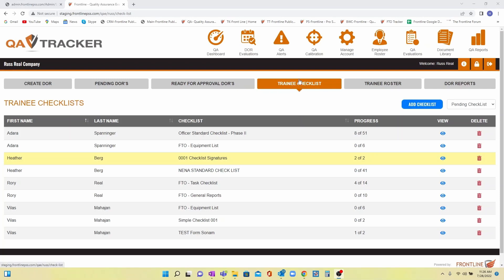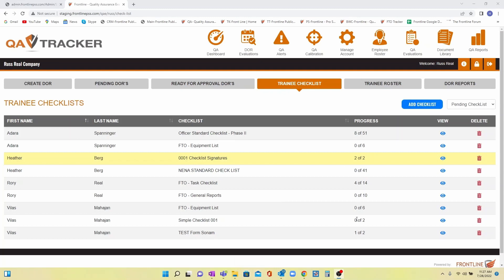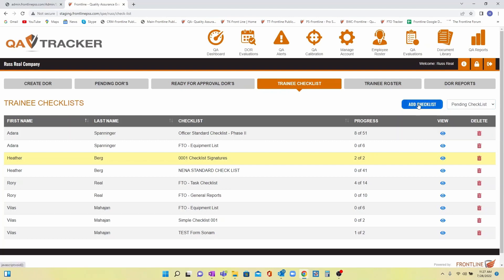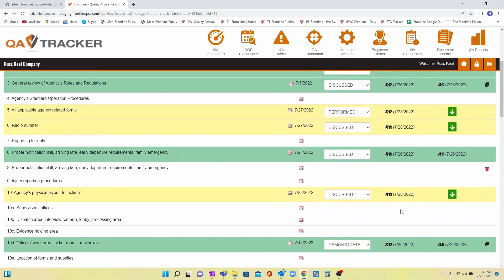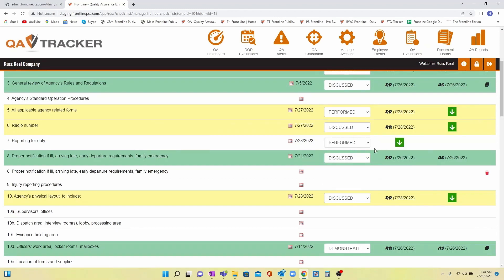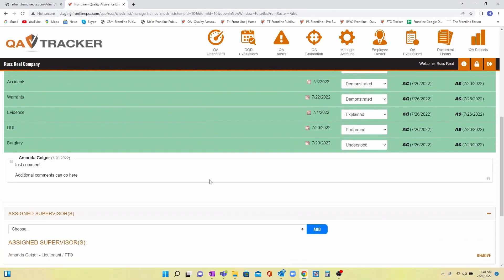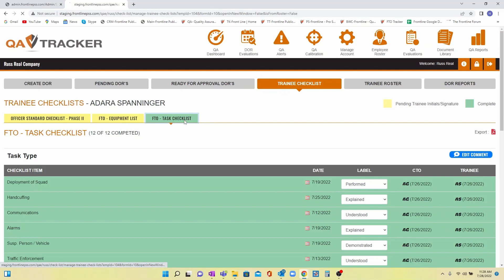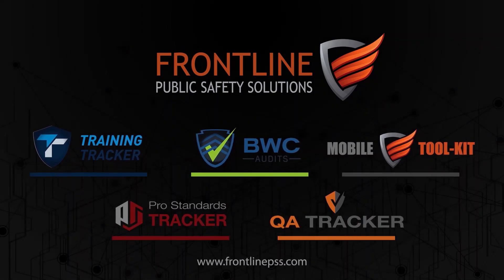DOR Checklists Overview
Our DOR portal now allows customers to create checklists within the program to further track and guide training in their agencies!